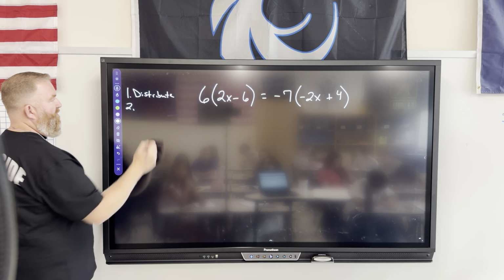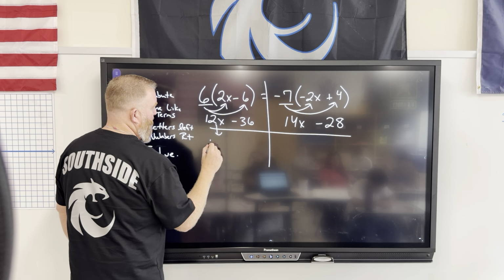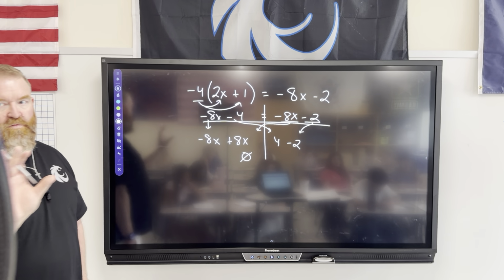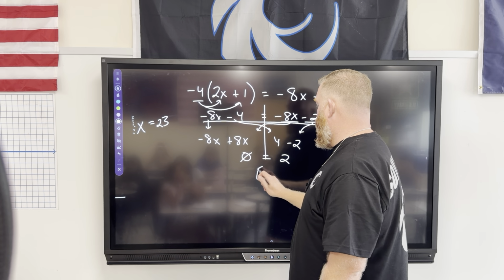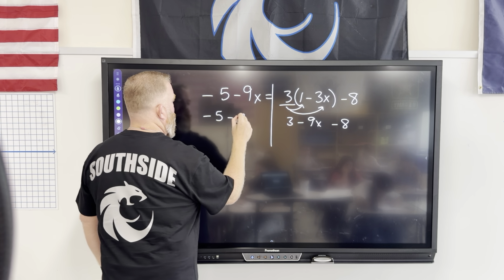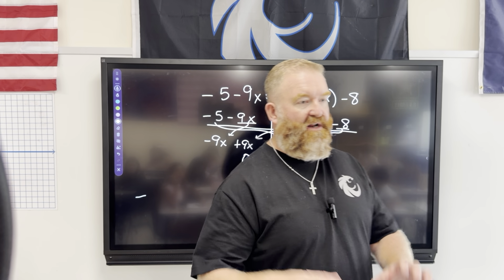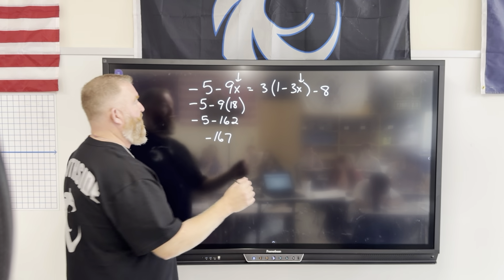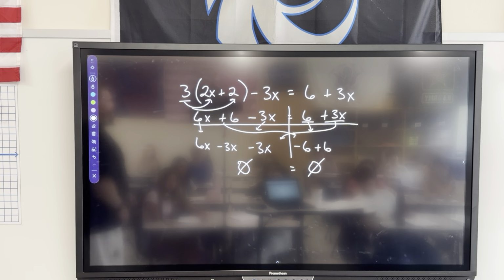Infinite / No Solutions Multi step Equations